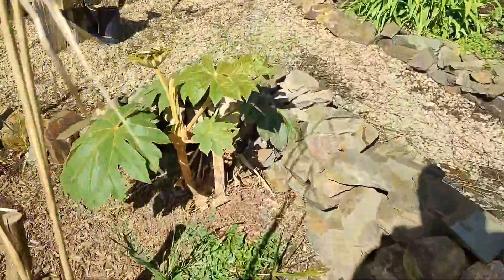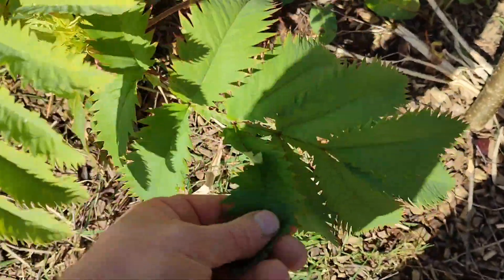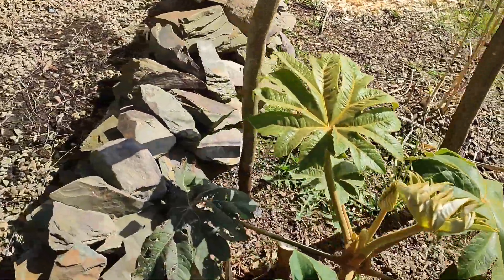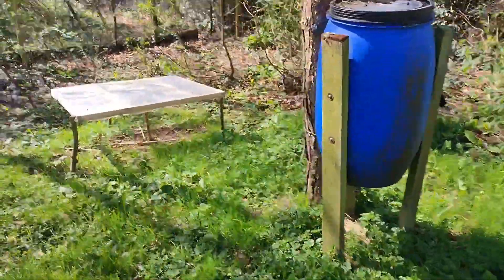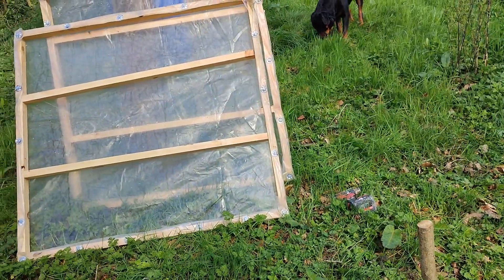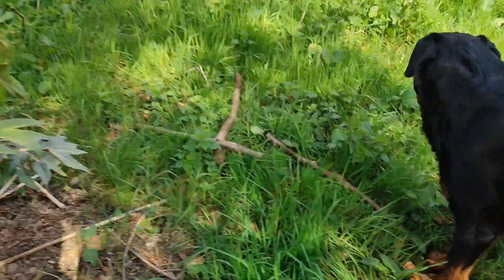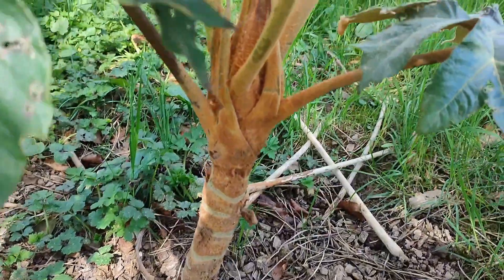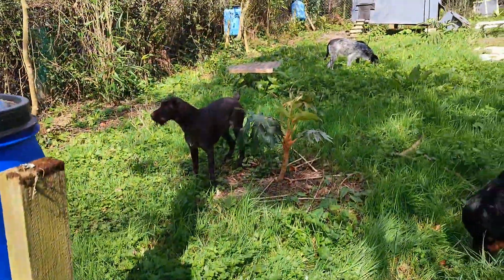Tetrapanax. Removing the winter covers 🌴🌴🌴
Tetrapanax Rex and Steroidal Giant varieties in the old chicken pen. I covered 3 over the winter and used fleece on the stem during the coldest nights and days.
Keeping the rain off the tops and stems has helped get them through winter I think.
I hope I can get pups from them and populate around the field and wood.
Melianthus Major is the plant I could not remember the name 😔